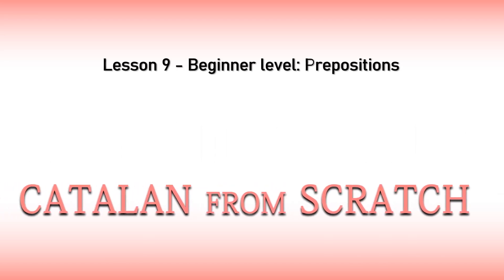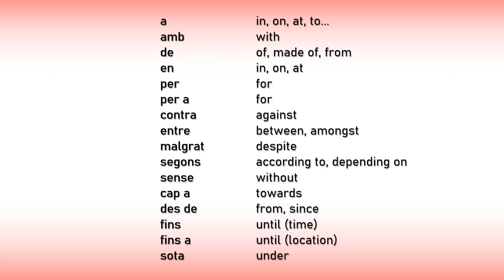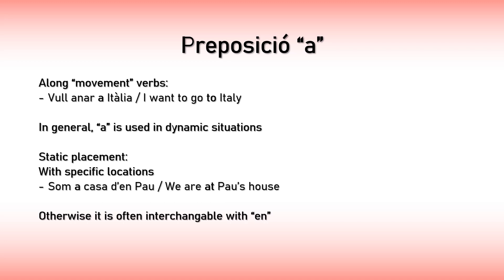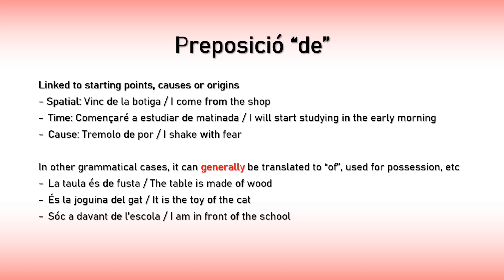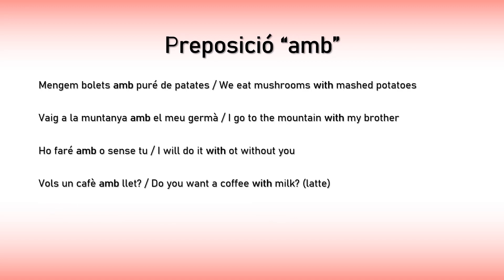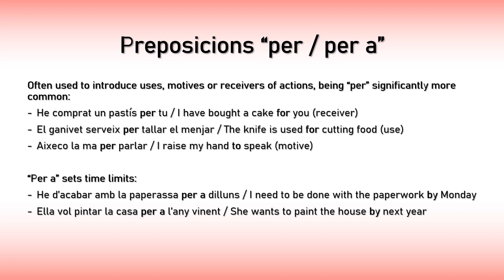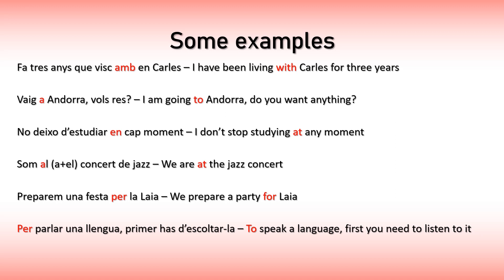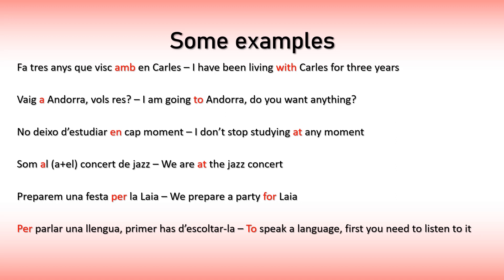Time to learn the prepositions | Catalan from Scratch: Lesson 9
Ugh, yeah, we had to get here eventually. Is it too obvious that I hate prepositions? Because I do. Quite a lot. Can't we just create an international preposition system? "IPS". That would be great. Please.

Is there something in the video that isn't clear enough for you? Let me know and I will help you.
If you are in quarantine now because of covid-19 (corona virus), why not trying to learn a new language?

Any suggestions? Let me know!

Trips - Topher Mohr and Alex Elena